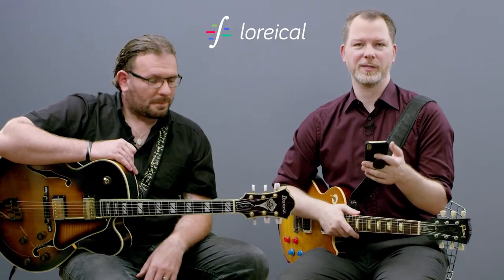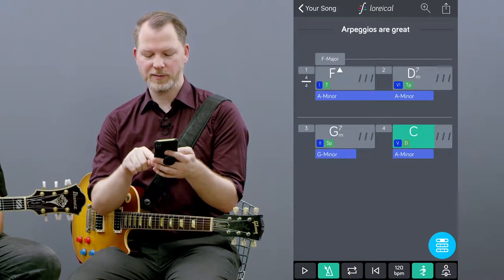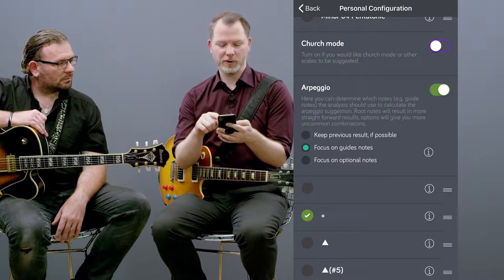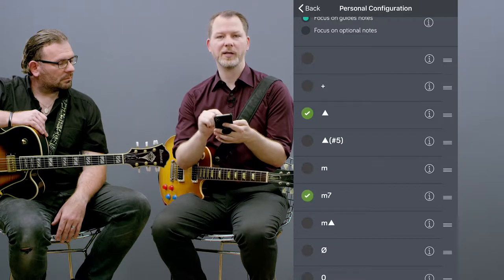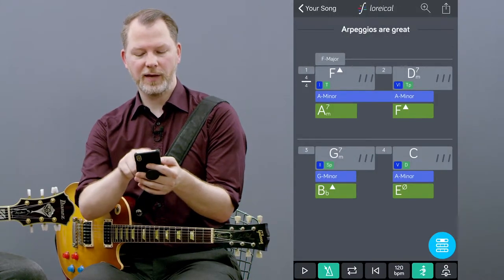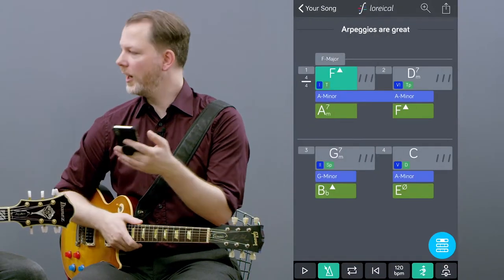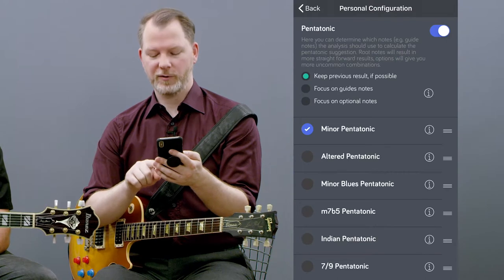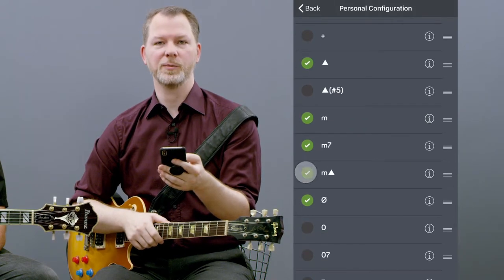loreical - how to work with arpeggios